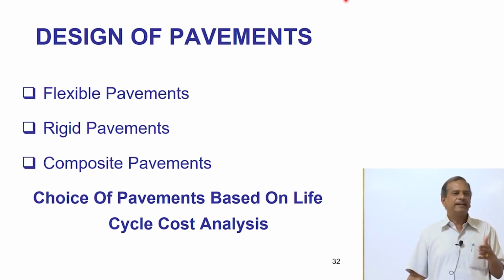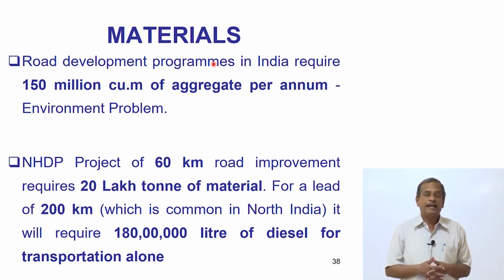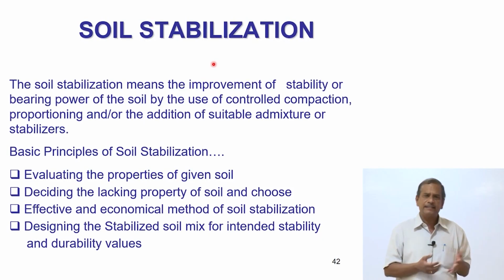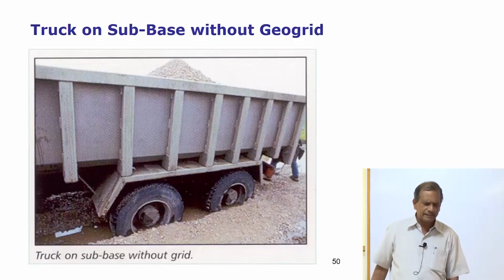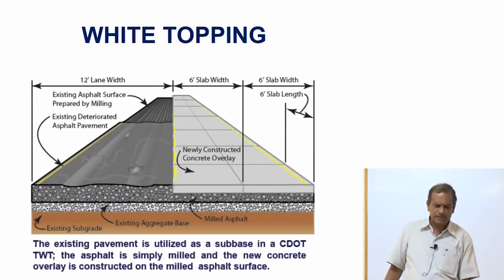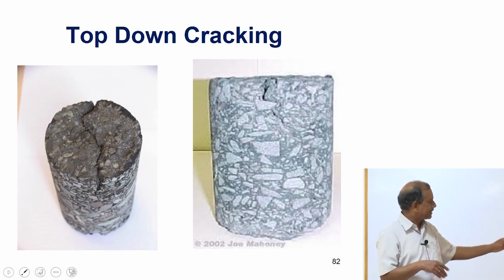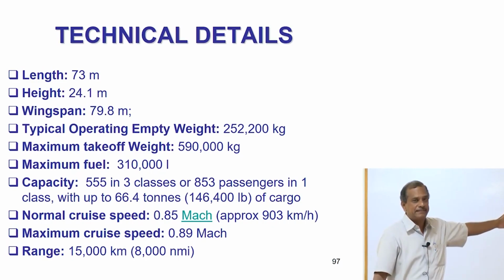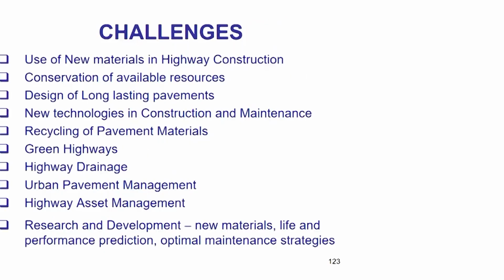Structural Modeling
Subject : ICEP
Course Name : NOC: Introduction to Civil Engineering Profession